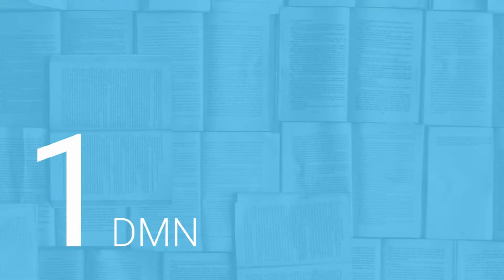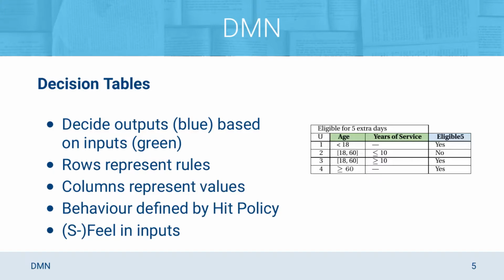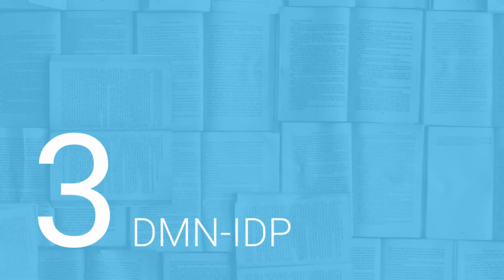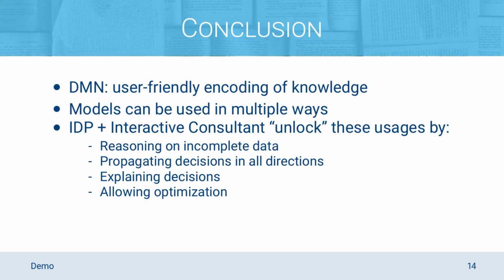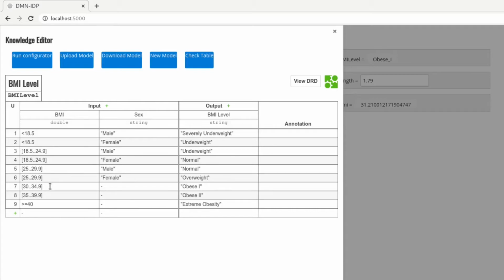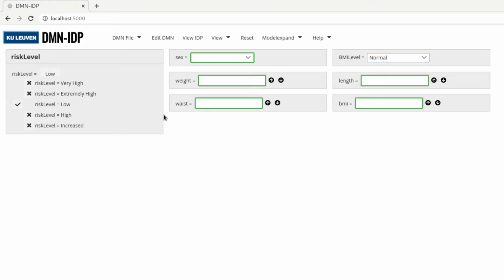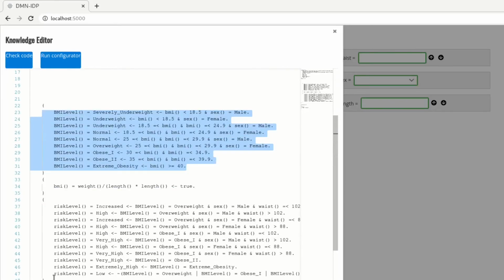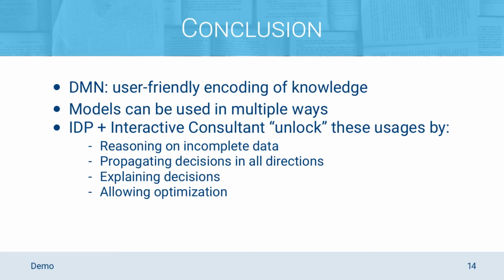A Multifunction, Interactive DMN Decision Modelling Tool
Simon Vandevelde, Joost Vennekens